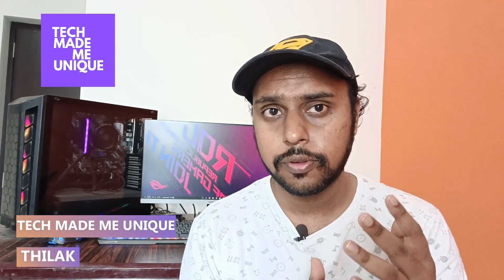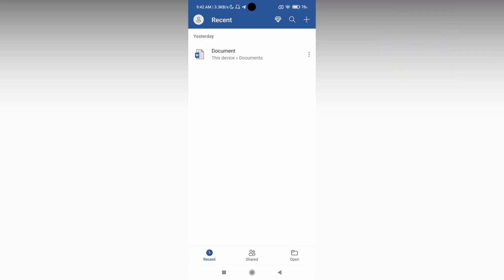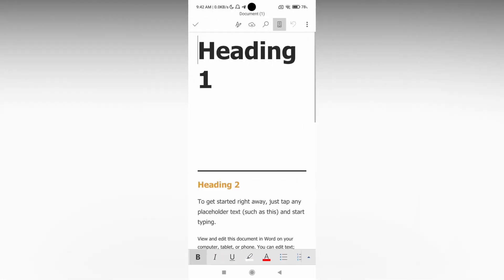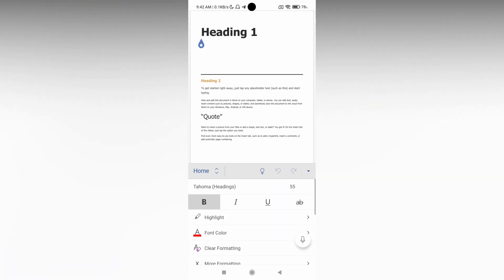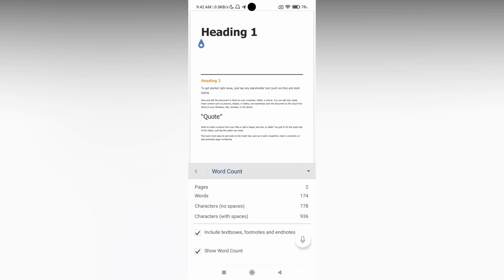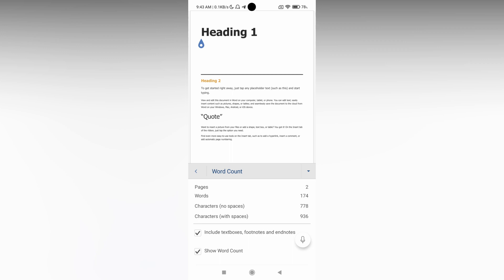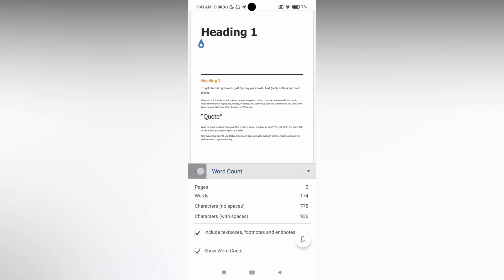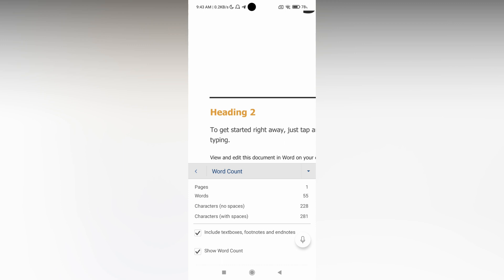how to see the word count on Microsoft word mobile